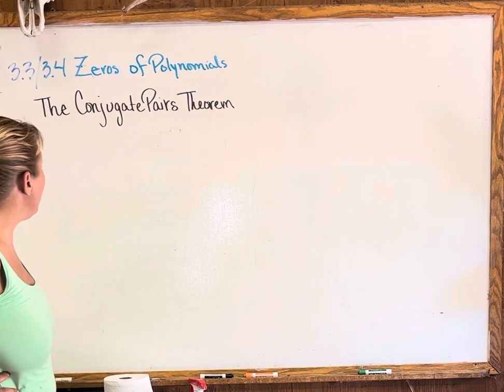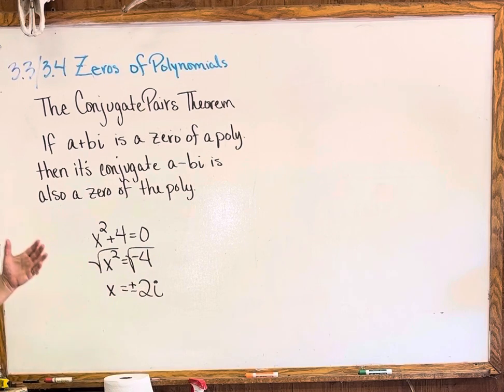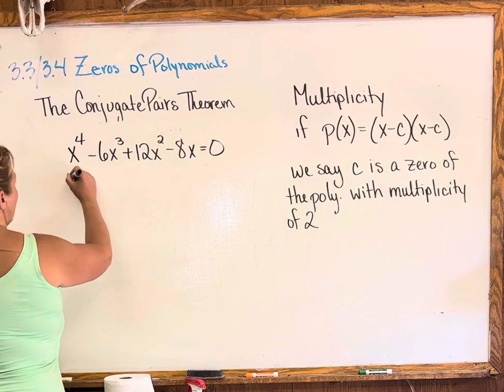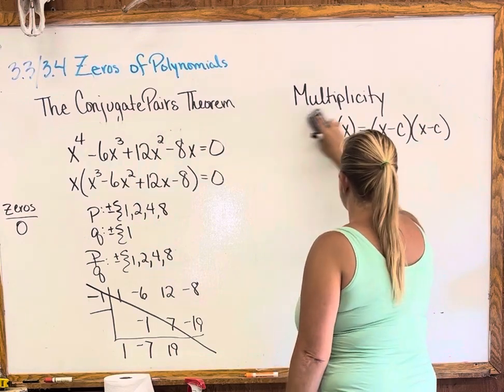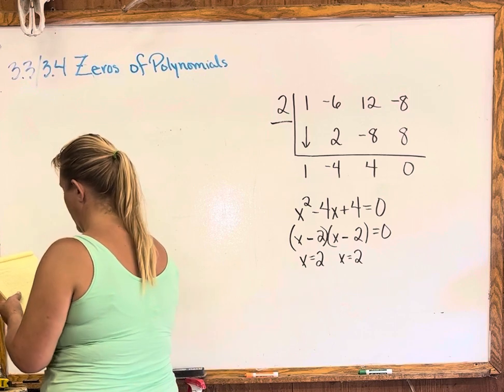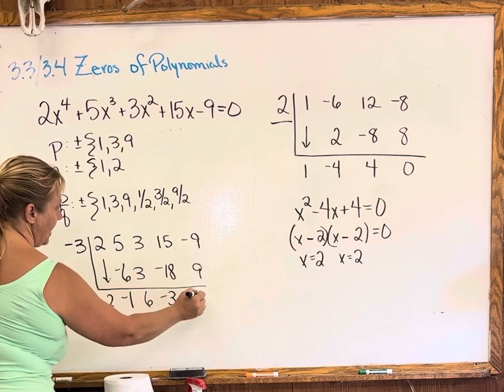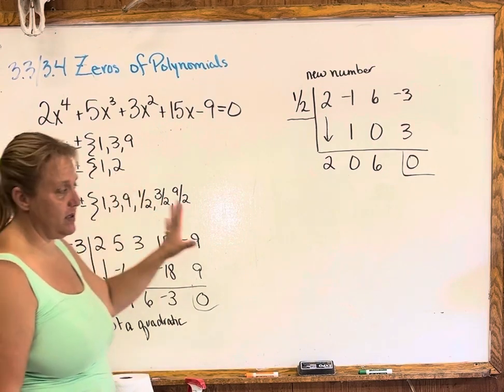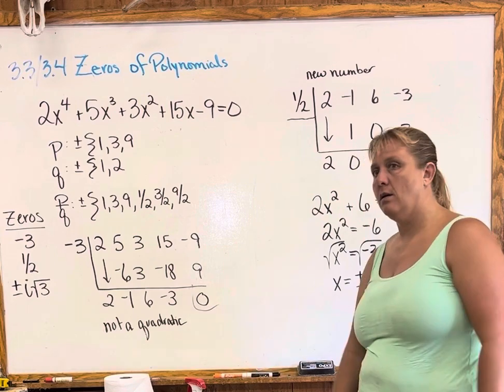3.3/3.4 Zeros of Polynomials Lecture Part2